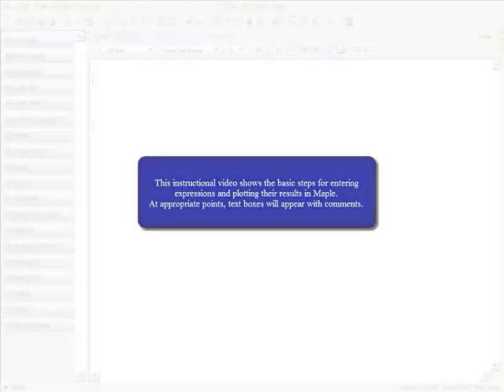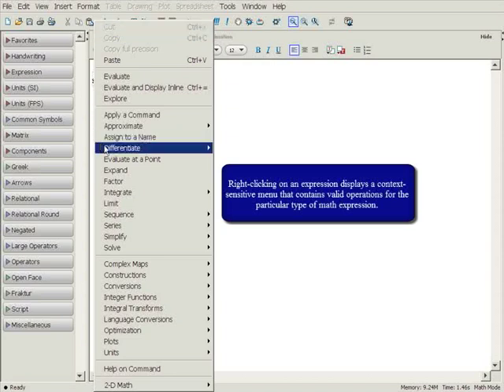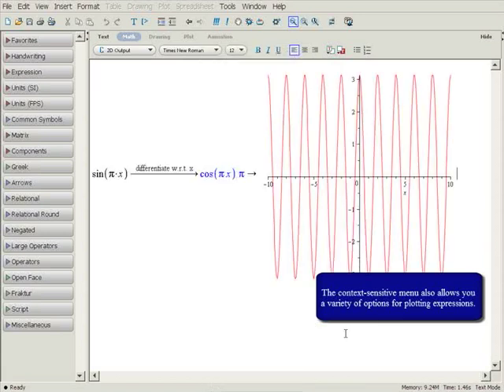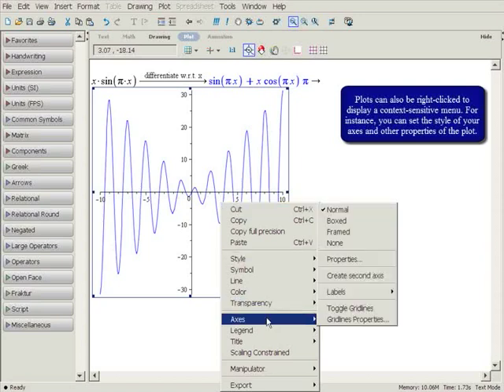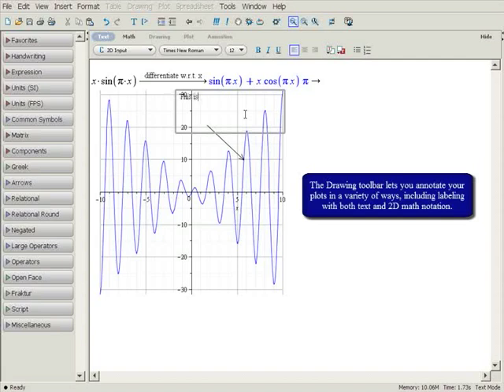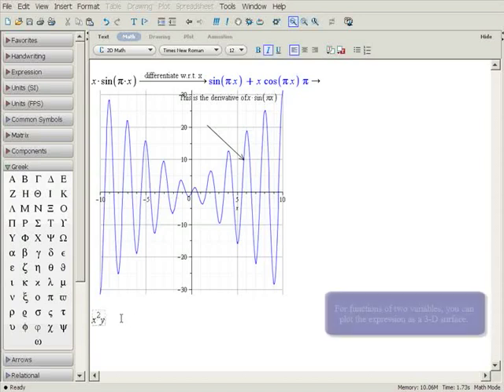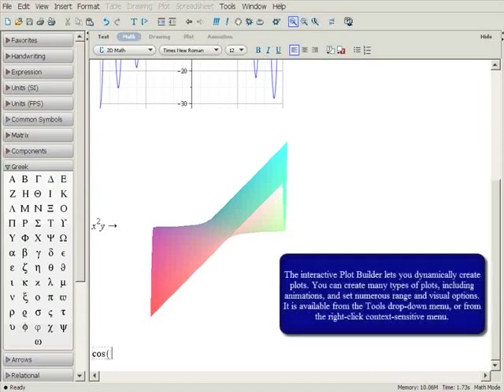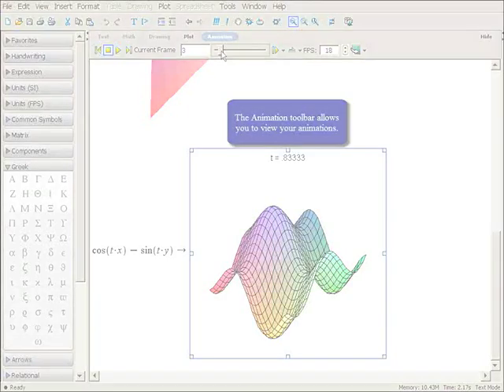Training: Problem Solving and Plotting in Maple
This video demonstrates the basic steps for composing, solving, and plotting various types of mathematical problems.

New to Maple? Try our free interactive video training movies. They offer a quick and easy way to learn some of the basic concepts for using Maple.